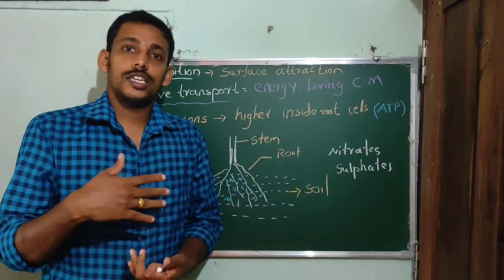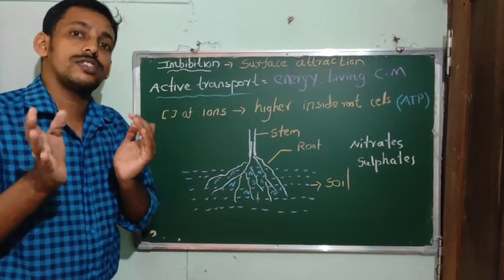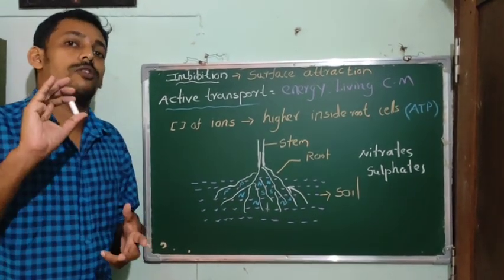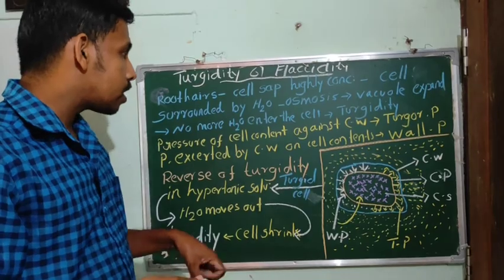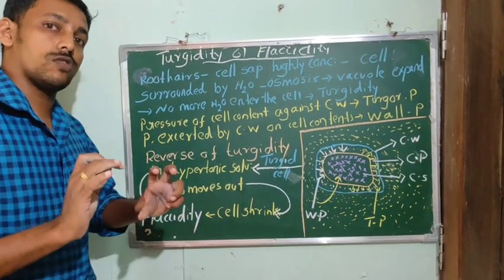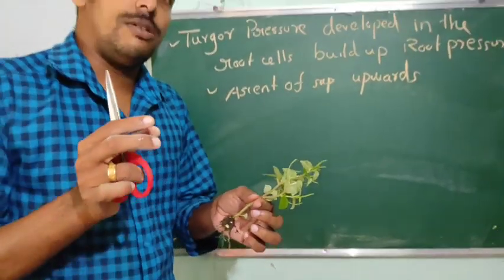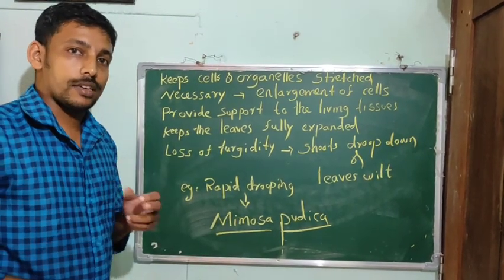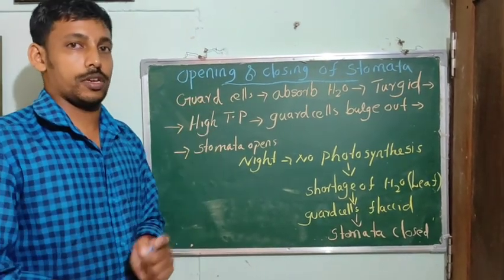Biology -Class 10- chapter 4- part 3